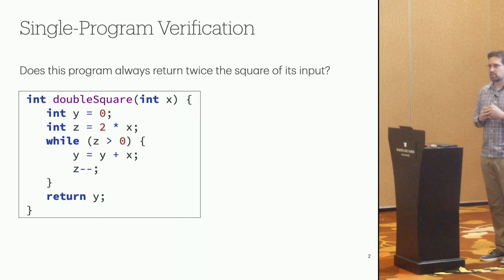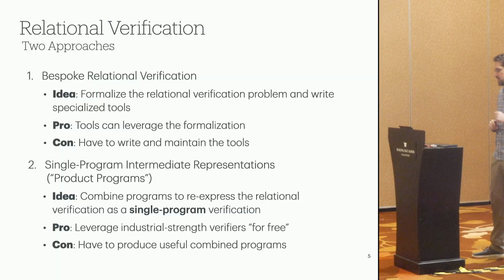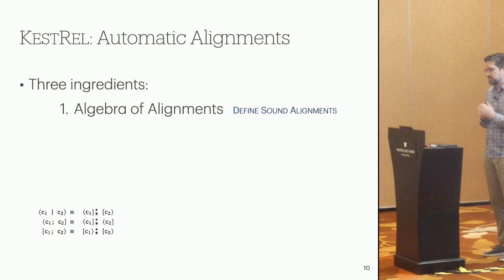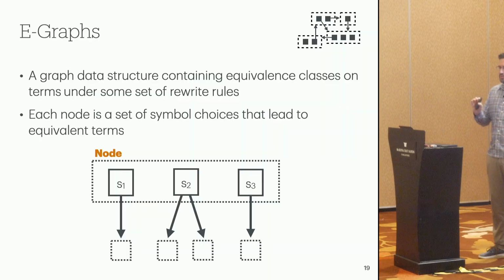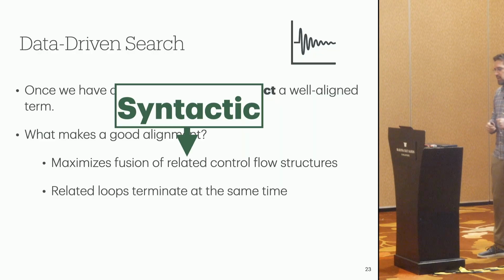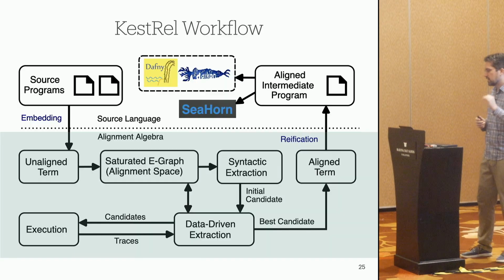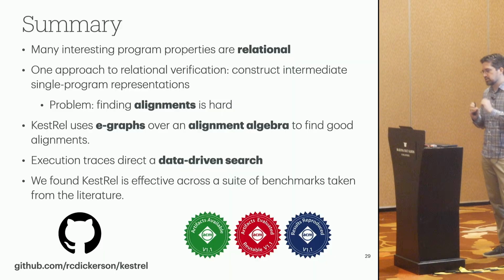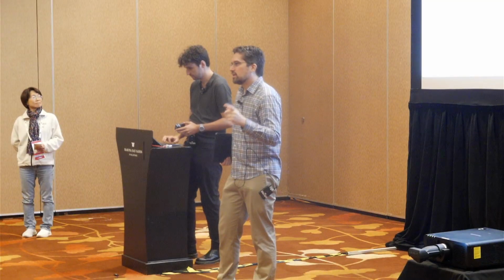[OOPSLA'25] KestRel: Relational Verification Using E-Graphs for Program Alignment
KestRel: Relational Verification using E-Graphs for Program Alignment (Video, OOPSLA1 2025)
Robert Dickerson, Prasita Mukherjee, and Benjamin Delaware
(Purdue University, USA; Purdue University, USA; Purdue University, USA)

Abstract: Many interesting program properties involve the execution of multiple programs, including observational equivalence, noninterference, co-termination, monotonicity, and idempotency. One strategy for verifying such relational properties is to construct and reason about an intermediate program whose correctness implies that the individual programs exhibit those properties. A key challenge in building an intermediate program is finding a good alignment of the original programs. An alignment puts subparts of the original programs into correspondence so that their similarities can be exploited in order to simplify verification. We propose an approach to intermediate program construction that uses e-graphs, equality saturation, and algebraic realignment rules to efficiently represent and build programs amenable to automated verification. A key ingredient of our solution is a novel data-driven extraction technique that uses execution traces of candidate intermediate programs to identify solutions that are semantically well-aligned. We have implemented a relational verification engine based on our proposed approach, called KestRel, and use it to evaluate our approach over a suite of benchmarks taken from the relational verification literature.